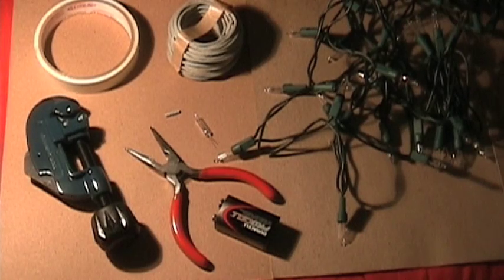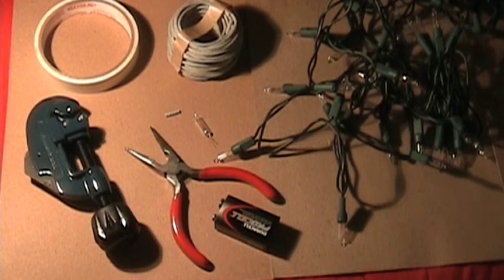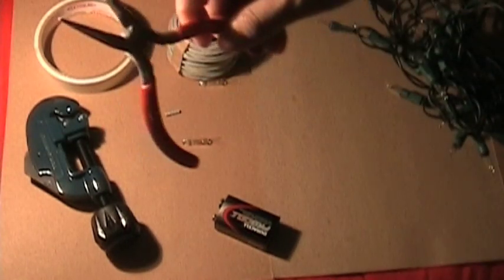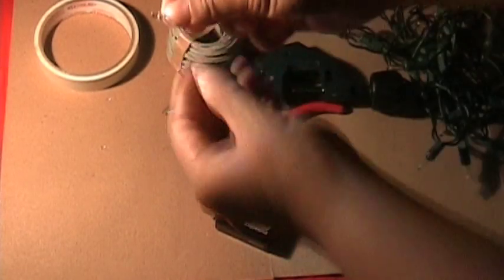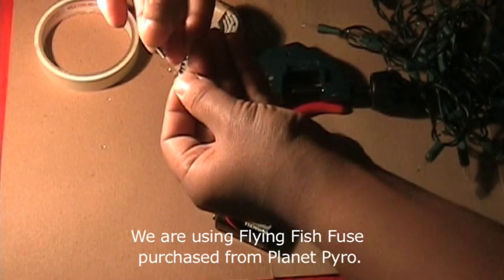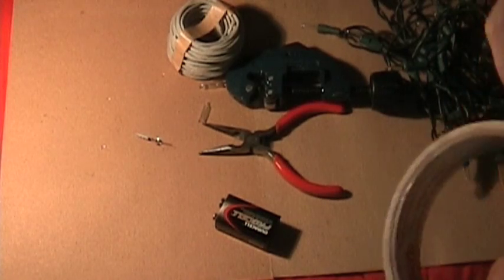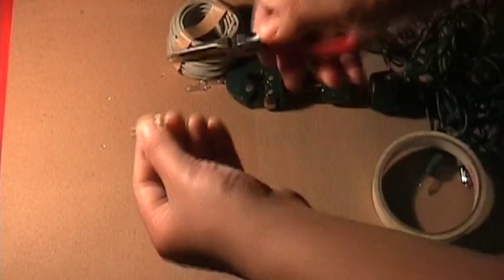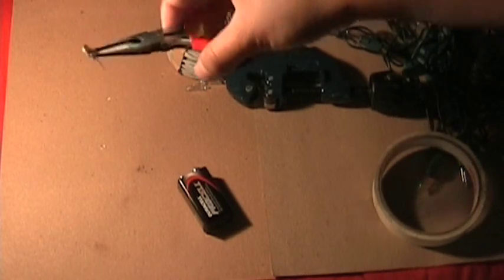Do it yourself Homemade Electric Fuse Ignitor for Pyro/Fireworks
An affordable way of creating an electronic firing system for use with fuses in order to set off fireworks. Simply using old Christmas lights and a power source.

This is a how-to only video and we hold no responsibilities for misuse or injuries caused by any replication or duplication.

50 String Christmas Lights = $2 (Dollarama)
50' Flying Fish Fuse = $15 - they will ship to Canada but not responsible for customs)

You can not re-use the bulb or the fuse once you've fired it and it goes into the trash. I don't suggest you use pliers to break the bulb as you have a greater chance at breaking the tungsten.

You can use any type of fuse, but flying fish fuse works well because it's large enough in diameter for the tungsten to fit inside, you can also remove some of the powder from the fuse to allow for it to fit better.

UPDATE:
Instead of using tape to wrap the fuse to the bulb, I found that using a hot glue gun works really well and secures it more solidly.

Check out this video for a sample of a test I did with the igniters and a 12 Cue Wireless Firing System.